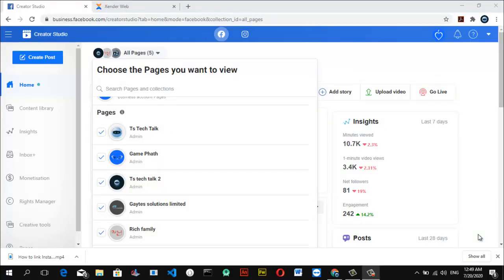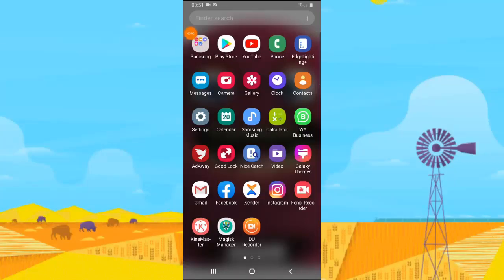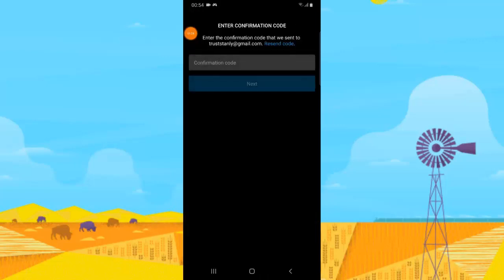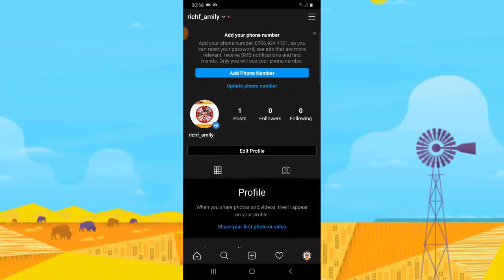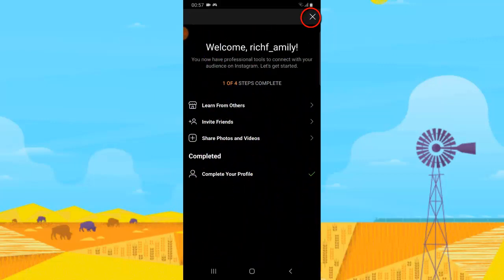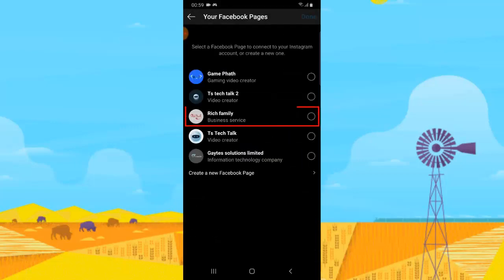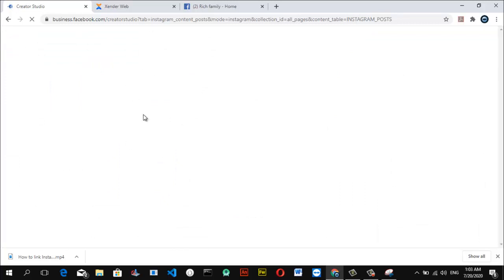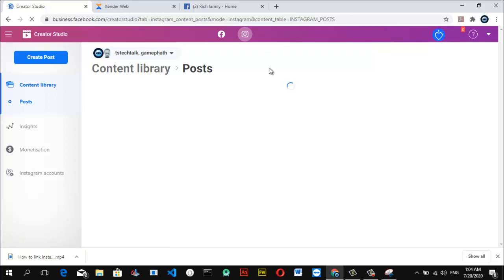how to link your instagram account to your facebook page Facebook Creator studio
Learn how to switch Instagram personal account to Professional Instagram Business account

This video contains:
How to connect Instagram business account to Facebook business page
How to link Instagram business account to Facebook business page
How to switch Instagram business account to Facebook business page
How to change from Instagram personal account to Professional Instagram Business account
How to set auto share from Instagram business account to Facebook business page

Time Stamp
0:00 Intro
0:18 Switch to Instagram Studio
0:28 Checking linked Instagram accounts
0:48 Reviewing existing Facebook Page
01:41 switched to mobile device for Instagram access
01:59 creating Instagram account for the tutorial
03:30 Adding profile image to Instagram account
04:35 Linking Instagram account to Facebook page
04:45 Switch personal account to professional account
06:22 Choose Facebook page to link to Instagram business account
07:05 Connect Facebook page to Instagram business account
08:40 Confirm Instagram account linked to Facebook page
09:00 Thank you for watching